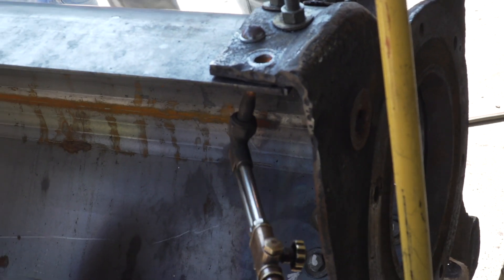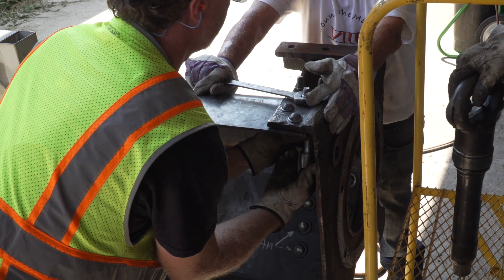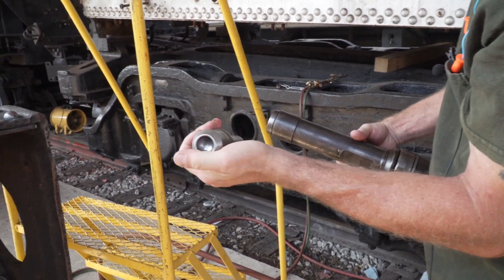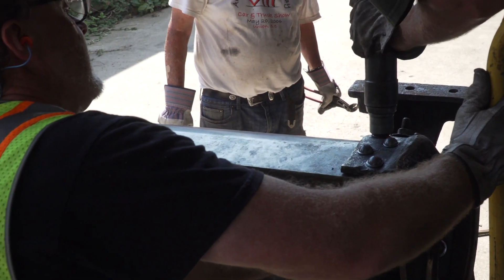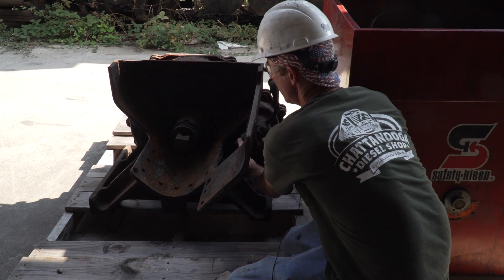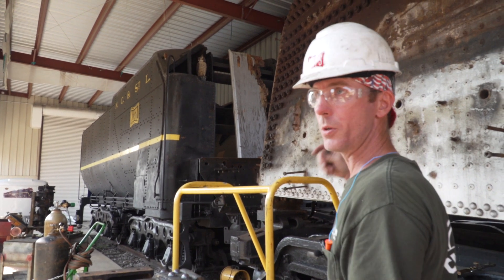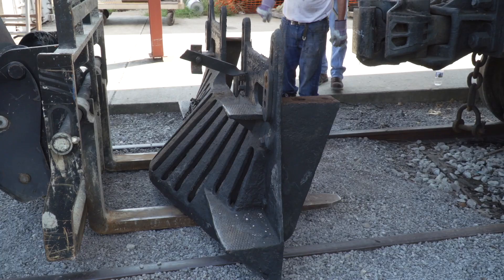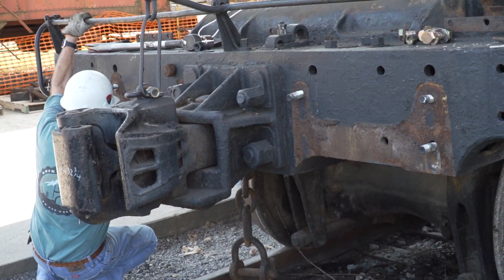No. 576 - The Road to Revival, Episode 3: Stoker Trough and Pilot Removal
In this installment, NSPS President and Project Foreman Shane Meador explains the process of attaching the brand new stoker trough to the original cast end pieces using the time-tested process of riveting. Then, NSPS volunteers remove the pilot from the front of the locomotive to gain access to the engine truck. The engine truck will eventually be removed, inspected, and rebuilt.